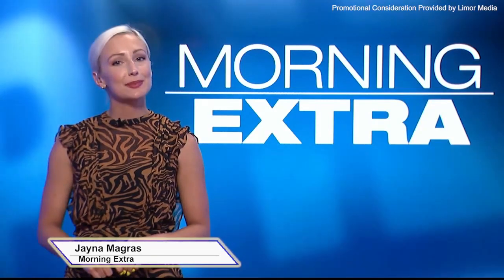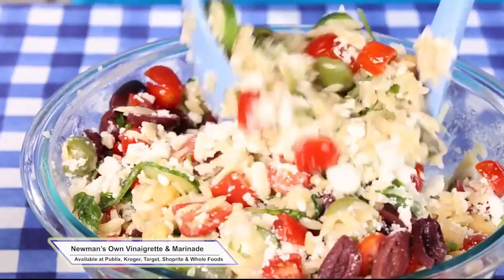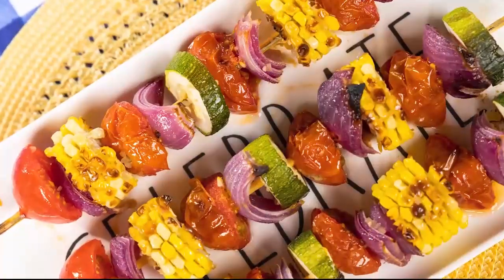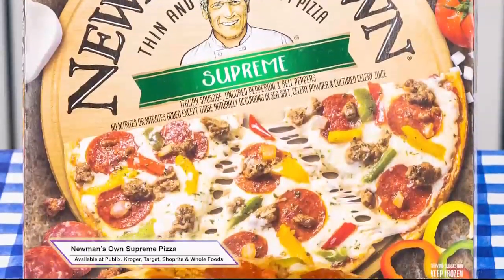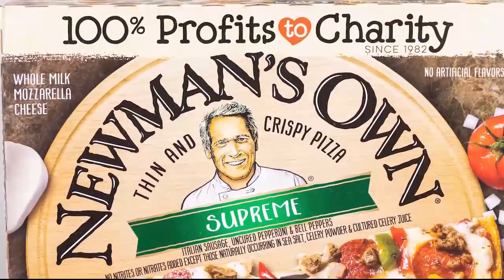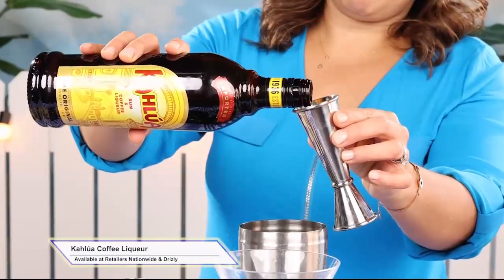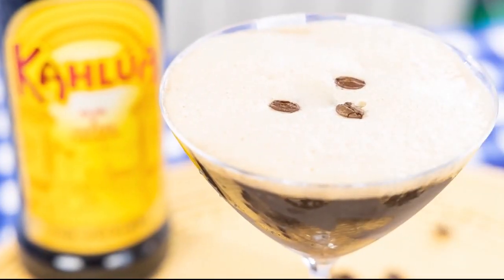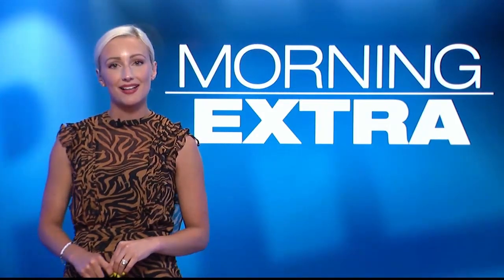Summer Must Haves : Newman’s Own pizzas & dressings and the Espresso Martini with Kahlúa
Lifestyle contributor Limor Suss shares Summer Must-Have Essentials

Newman’s Own pizzas and dressings taste great AND they are a radically good company that gives away 100% of profits to help kids facing adversity.

Stir up the cocktail of the summer, the Espresso Martini, with Kahlúa made with 100% Arabica coffee beans. Visit Kahlua.com for more ways to stir up your routine.

video? check!